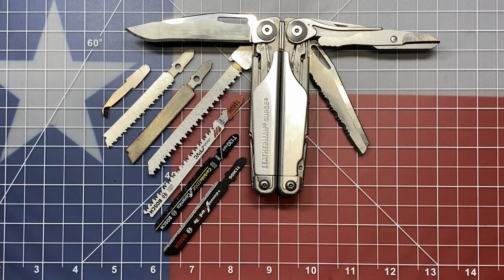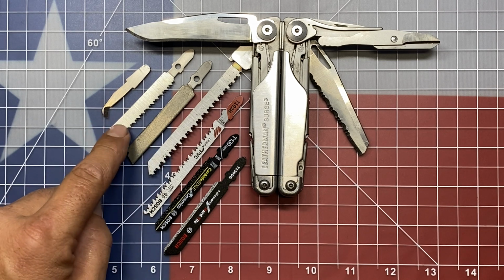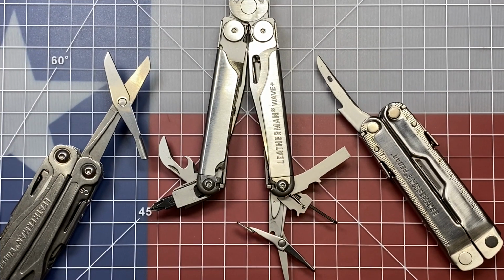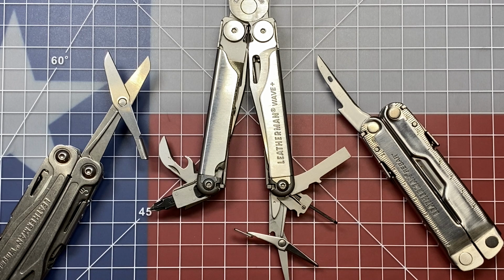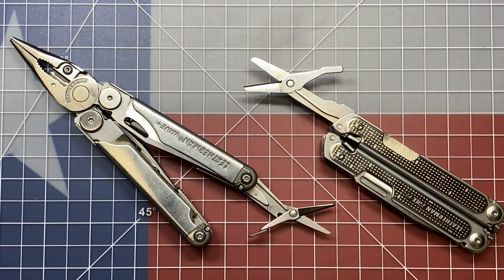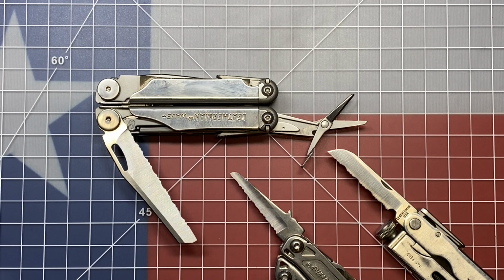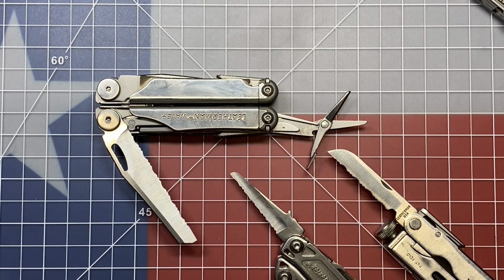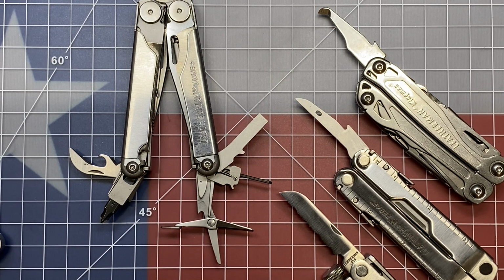Leatherman Wave+ : Common modifications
The Wave+ is the most popular multi tool out there. Today I talk about a couple of really common modifications you can do to the Wave+ and some thoughts I have on improving the most popular multi tool on the planet.